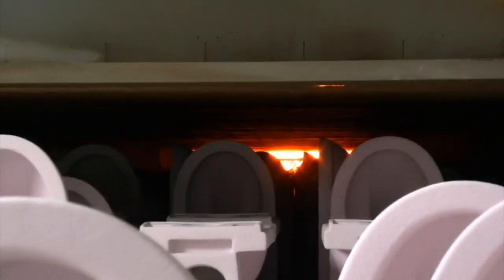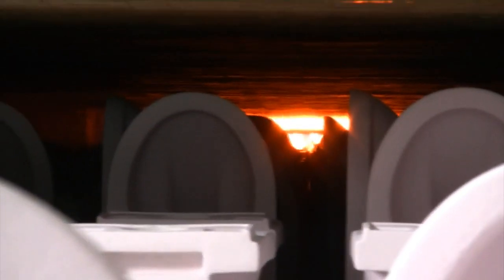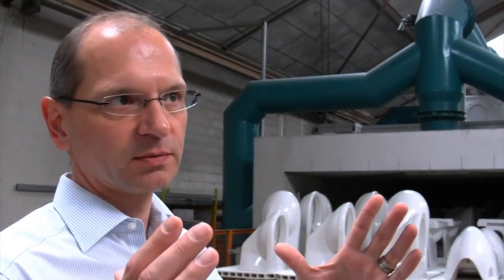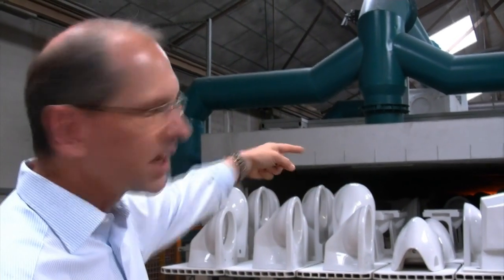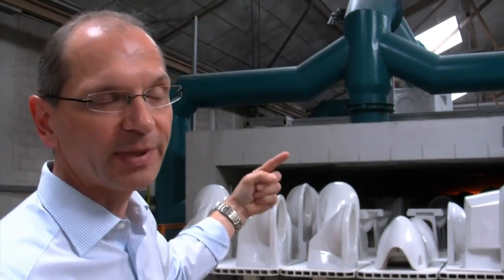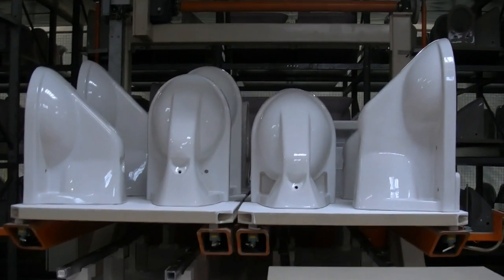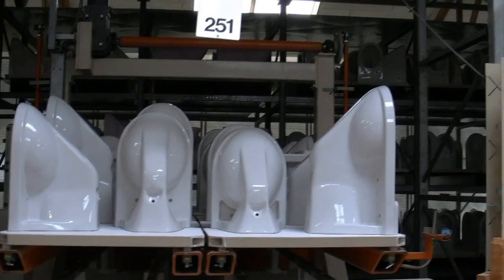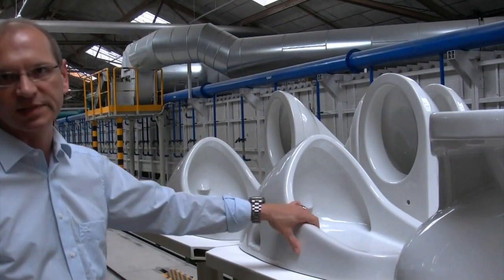laufen production - firing